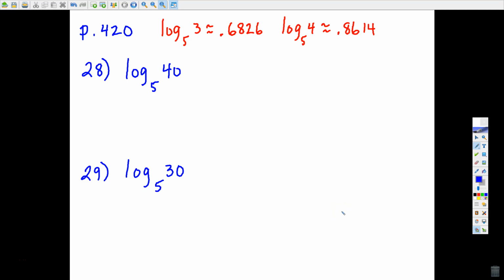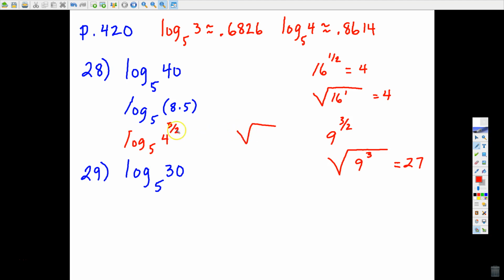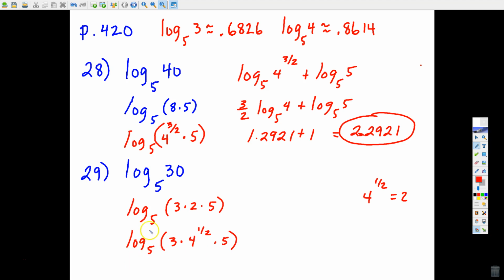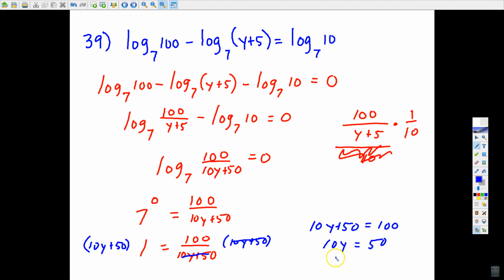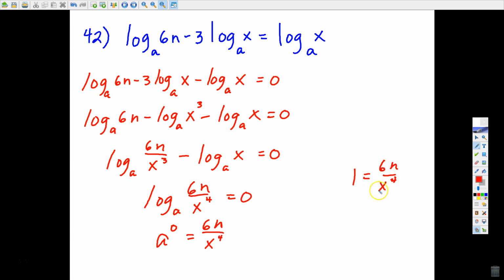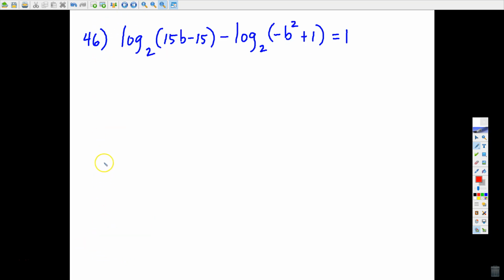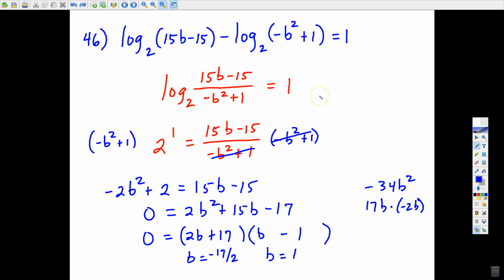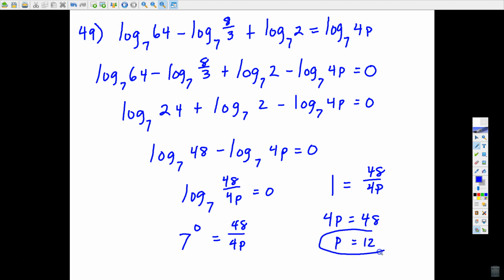Lesson 6 6 HW help, p 420, probs 28, 29, 39, 42, 43, 46, 49